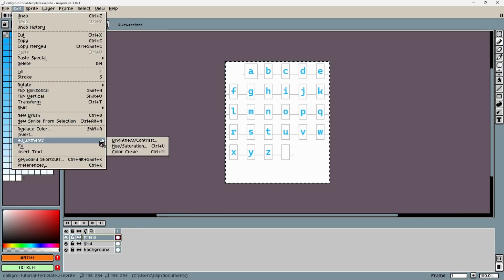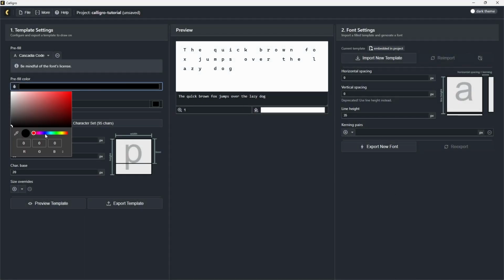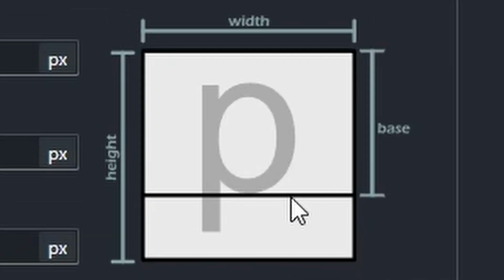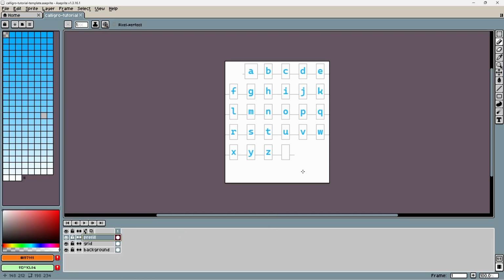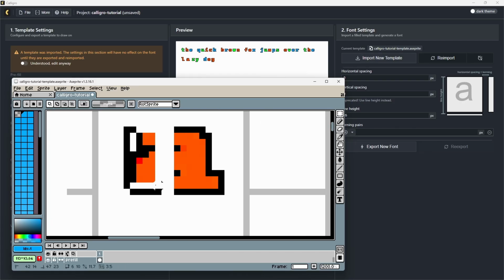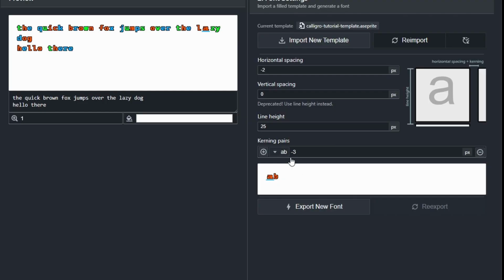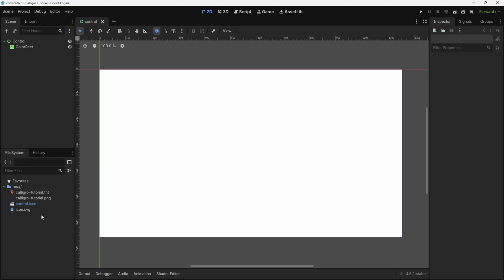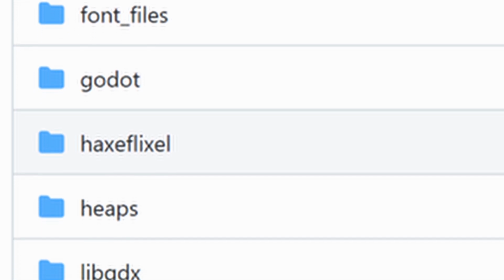Create custom colorful fonts for your games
Learn how to use Calligro to turn your drawings into bitmap fonts compatible with a lot of engines out of the box. In this video I present using it with Aseprite and Godot specifically.

00:00 Intro
00:19 Calligro Overview
00:51 Pre-fill Template
01:42 Character Set
02:36 Character Size & Base
03:00 Size Overrides
03:32 Template Export
03:58 Aseprite
04:36 Template Import
05:12 Auto-reimport
06:00 Spacing & Line Height
06:38 Kerning Pairs
07:49 Font Export
08:30 Godot
09:55 Samples & Outro